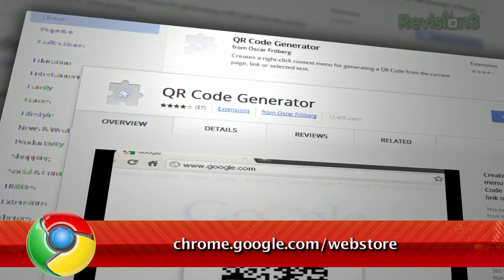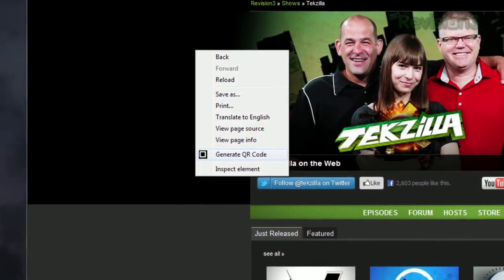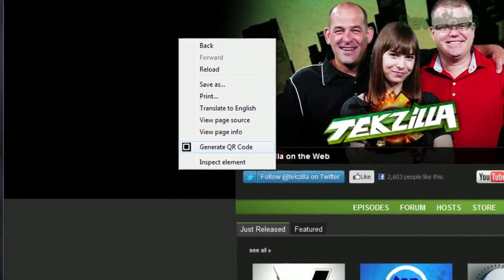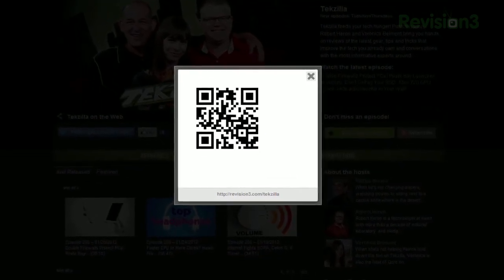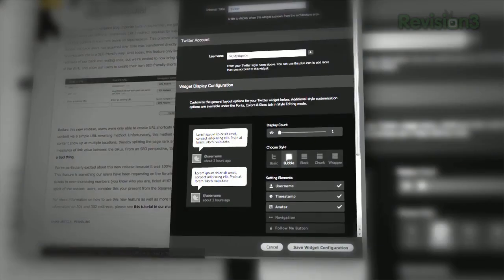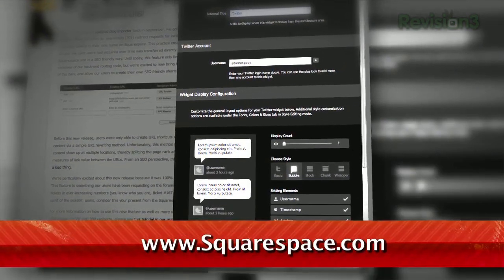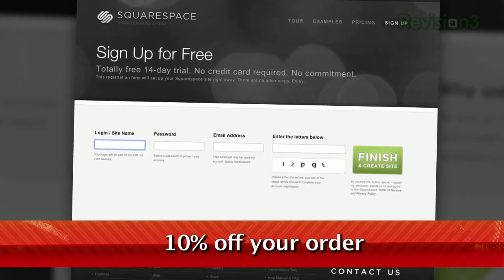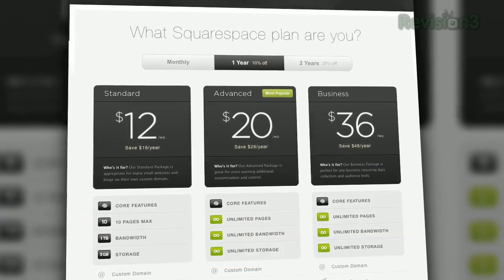Send Websites to Your Phone FAST! - Tekzilla Daily Tip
Need a convenient way to send a website to your phone? On today's Tekzilla Daily, Veronica tries out QR Code Generator, which creates a QR code for any website you choose.